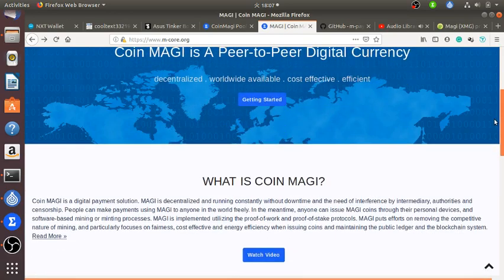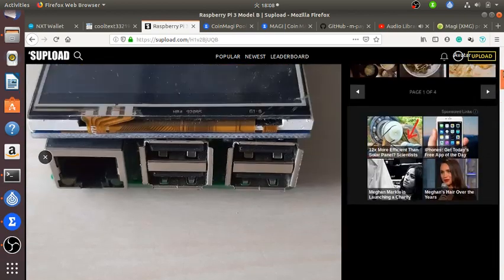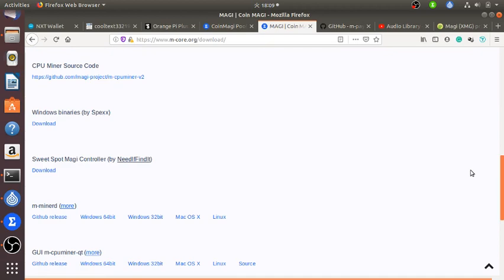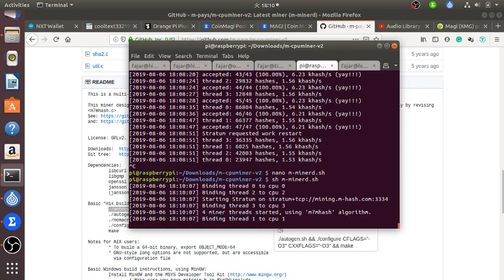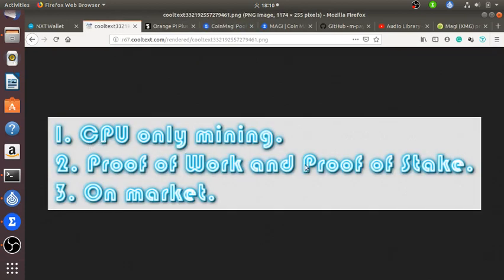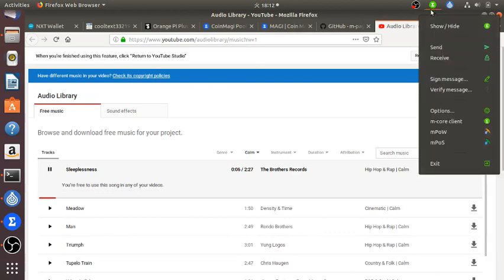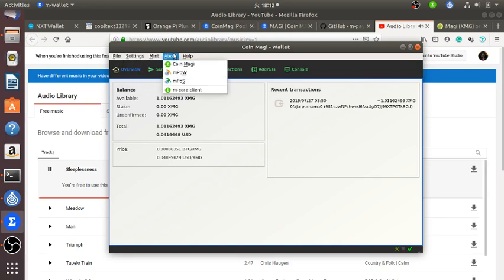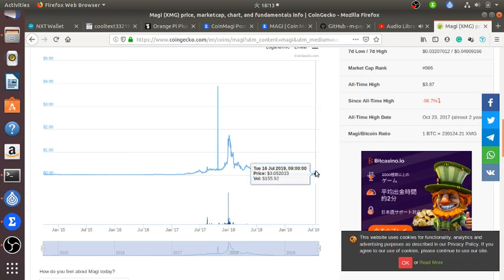Magi Coin: CPU only Mining Single Board Computer and Staking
On previous video I showed how to mine Magi Coin on single board computer. In this video I explained why Magi Coin is one of my favourite coin to mine on single board computer

1. CPU only mining and stable on single board computers.
2. Hybrid of proof of work and proof of stake where you can stake your mined Magi Coin.
3. It's on the market.

Don't forget to put "posii=1" on your wallet configuration to activate minting/staking.

00:00 Opening about Magi Coin
01:10 Asus Tinker Board
01:38 Mining pool
02:20 Get miner
03:00 My mining command line
03:35 My hashrate
04:40 My QT wallet and staking
05:15 Getting the wallet
06:00 Activate staking or minting